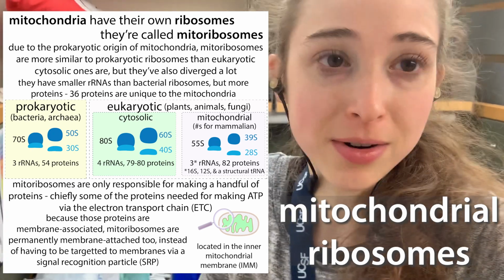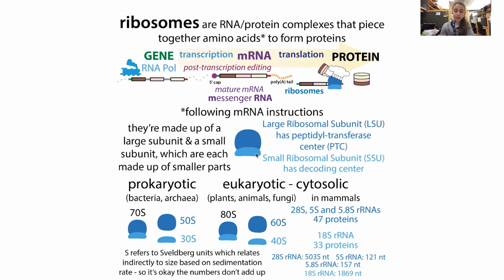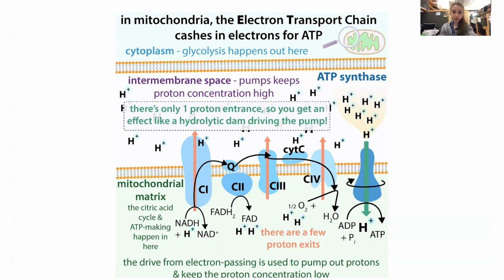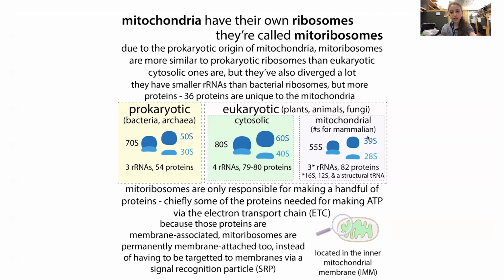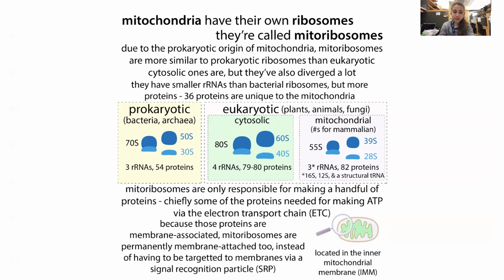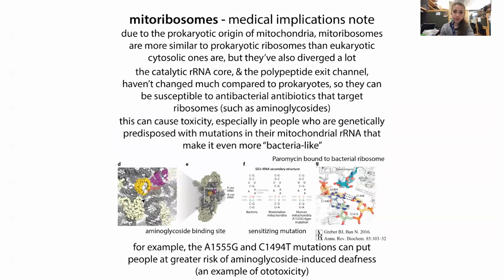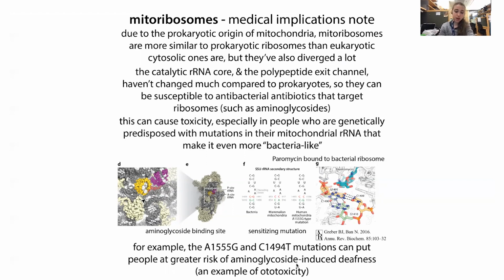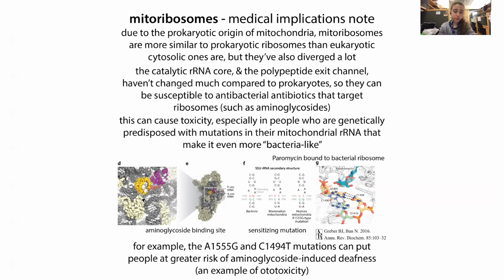Mitochondrial ribosomes (mitoribosomes)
Did you know mitochondria have their own ribosomes?! They only use these them to make 13 proteins, but they’re important ones! Ones we need for making ATP through the electron transport chain.

Mitochondrial ribosomes (aka mitoribosomes) are smaller than our cytosolic ones (aka cytoribosomes), and smaller than bacterial ones, but they have more proteins. Speaking of bacteria, since mitochondria are derived from an ancient cell swallowing a prokaryotic cell, mitochondrial ribosomes are more “prokaryote-like” than our cytosolic ones are. And this can have important medical consequences because some bacterial ribosome-targeting antibiotics can also bind to and mess up the workings of mitochondrial ribosomes. This is especially an issue if people have sensitizing mutations in their mitochondrial rRNA (ribosomal RNA) that makes it more “bacteria-like” and susceptible to antibiotic-induced hearing loss.

I don’t have time to write my own text for today, but check out the graphics & video & if you want to know more, here’s a great review:
Structure and Function of the Mitochondrial Ribosome
Basil J. Greber and Nenad Ban
Annual Review of Biochemistry 2016 85:1, 103-132

really helpful site from The Ban Lab: with a guide to ribosome nomenclature - all those u's, e's, S's, m's, etc... & conversions between different names - plus parts that are conserved, not concserved, etc. Cool stuff.